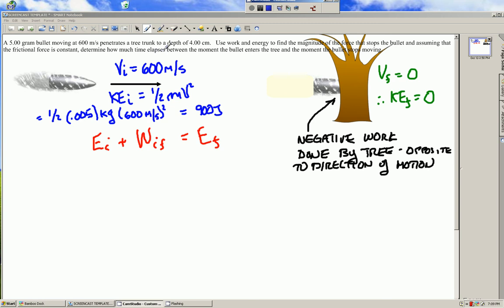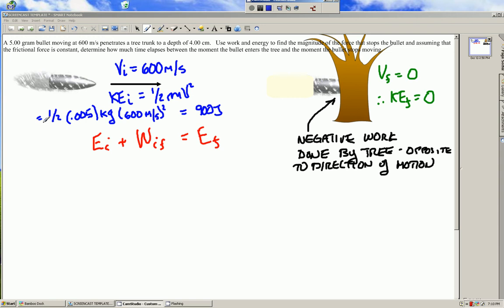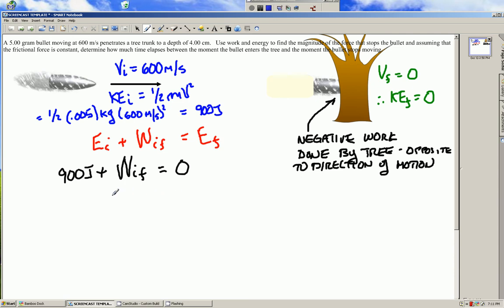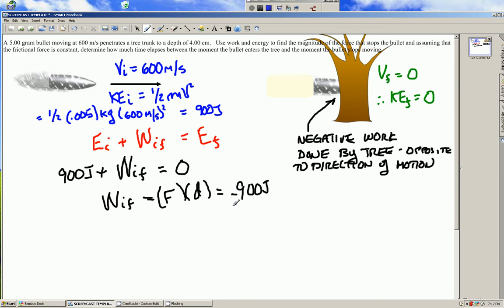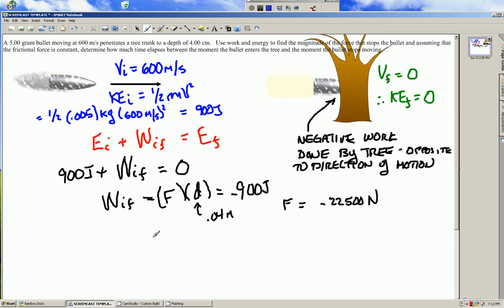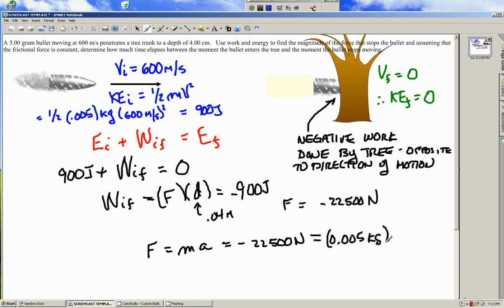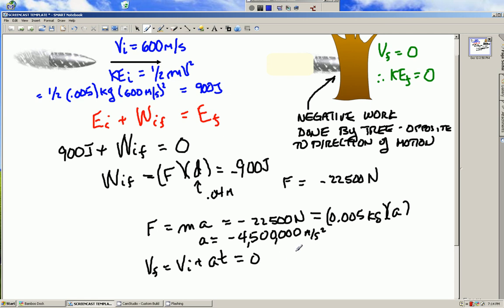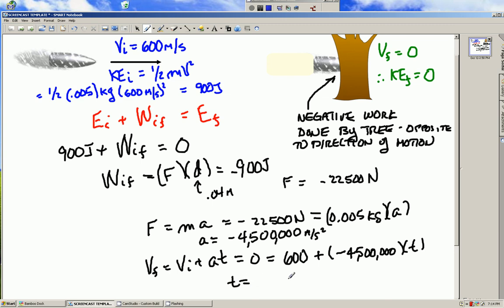BULLET IN TREE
Calculation of force to stop bullet.